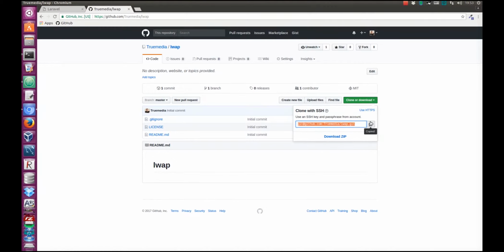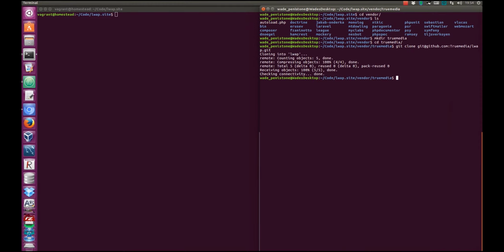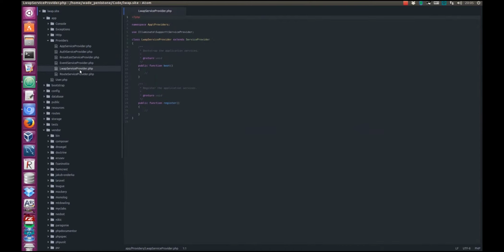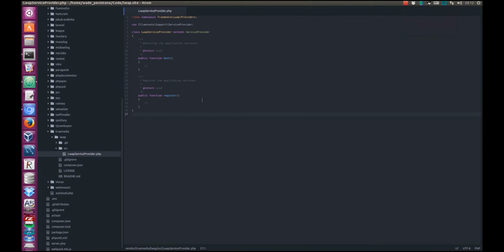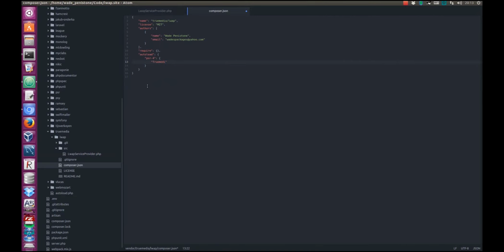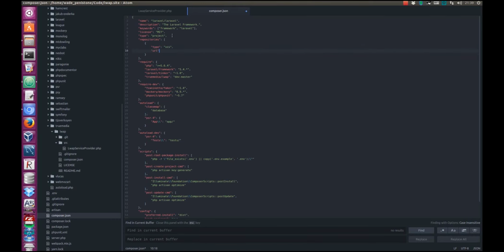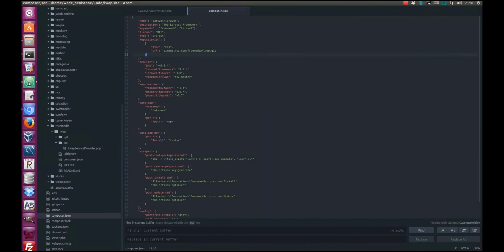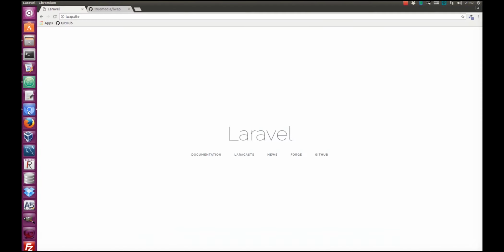LWAP (Laravel website as package) - PSR-4 boilerplate (Part 2)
This second tutorial goes through the process of setting up the boilerplate code you will need for any autoloading package using the PSR4 standard.

The core architecture of a package aswell as the process of booting/feeding through code to your laravel instance is also covered.